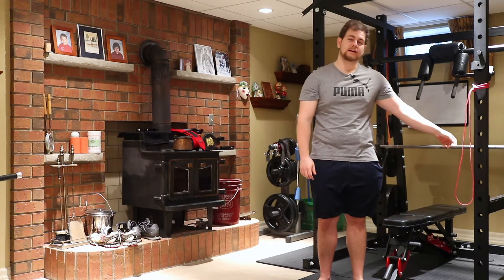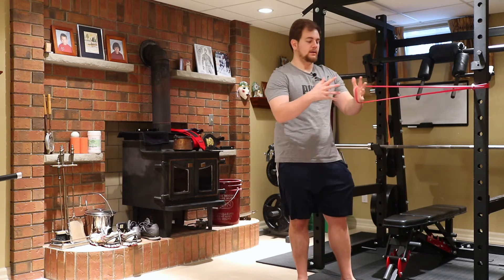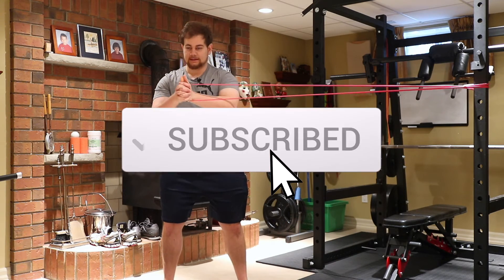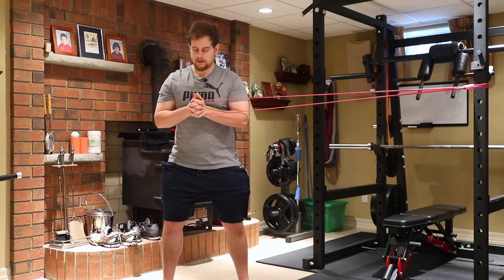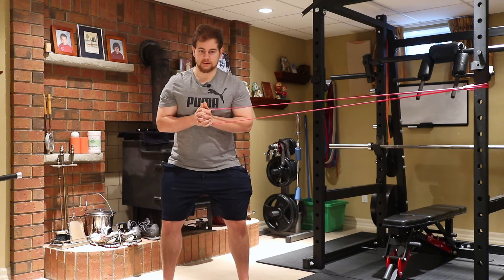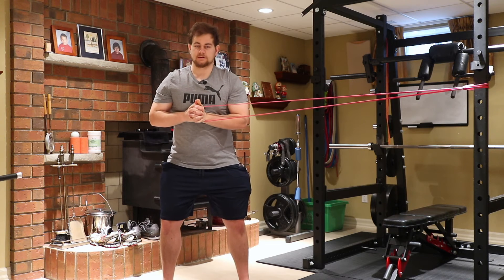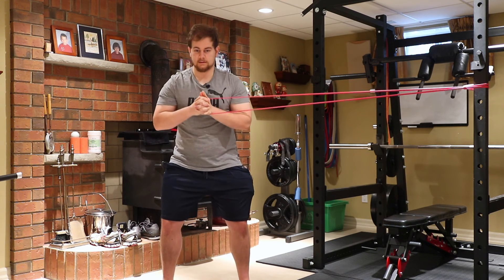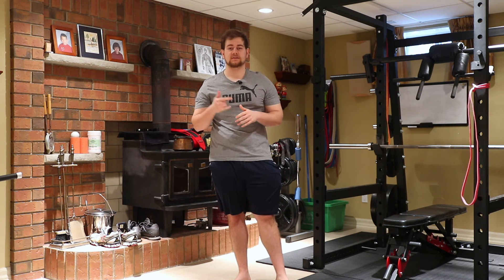How To Palloff Press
In this video, I break down how to do a palloff press.
About me: I'm a Canadian strength and performance coach with a BA in Kinesiology and a college diploma in fitness and health promotion. Im currently studying at the Uni varsity of British Columbia for my Masters in Kinesiology. With you, I am always learning and gaining more knowledge in the fitness industry. I Always try to give you the best content in each video I provide to help every viewer improve their overall fitness and health.